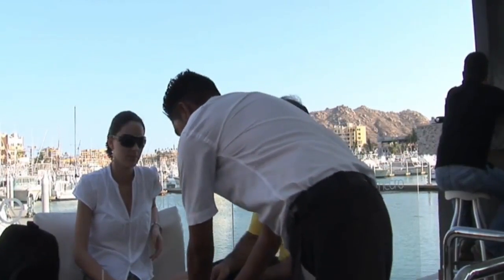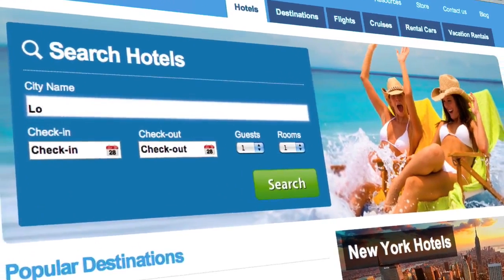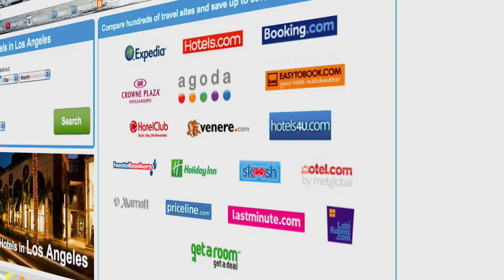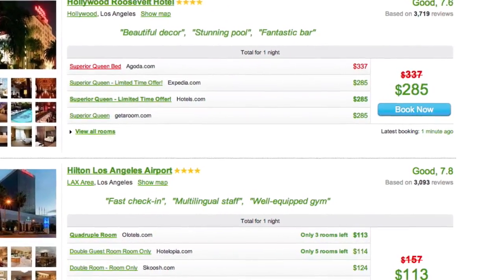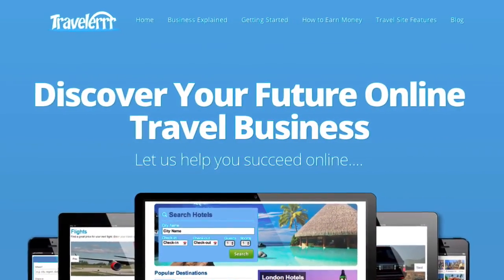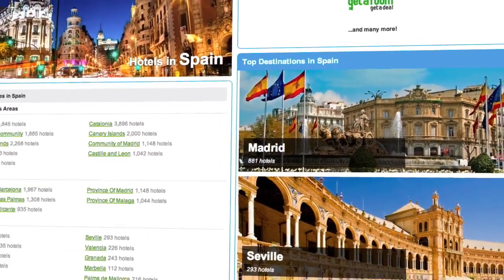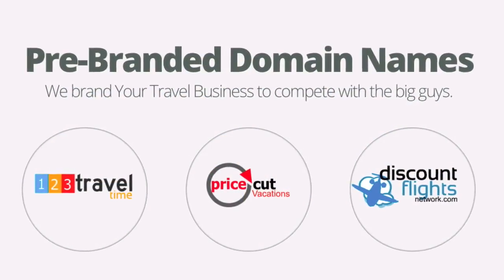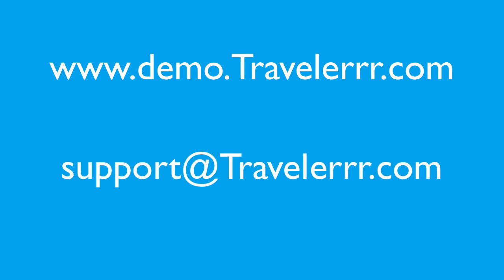Build A Travel Website Travelerrr.com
Build a travel website